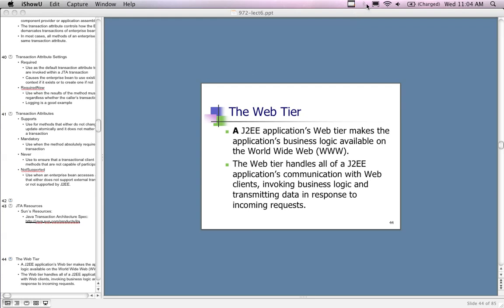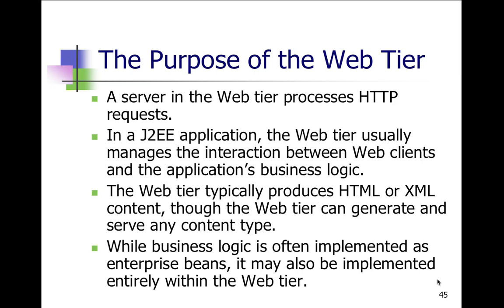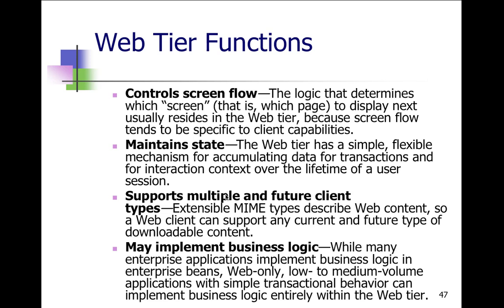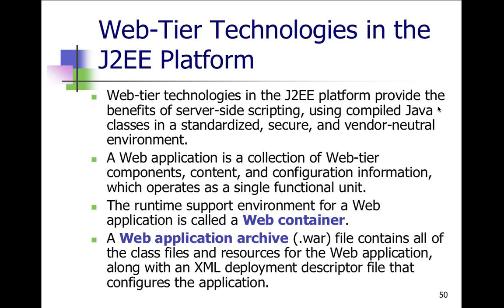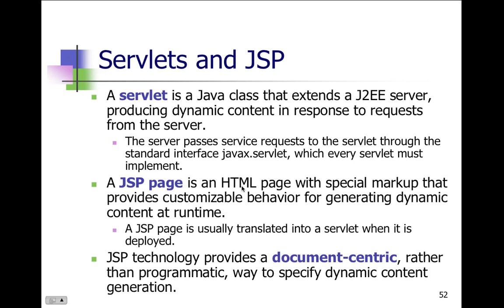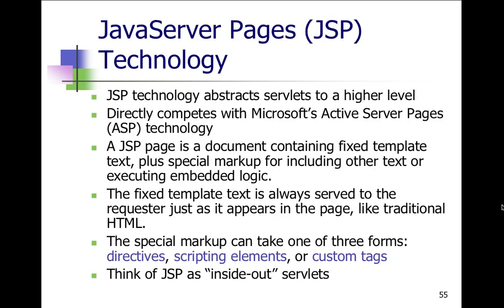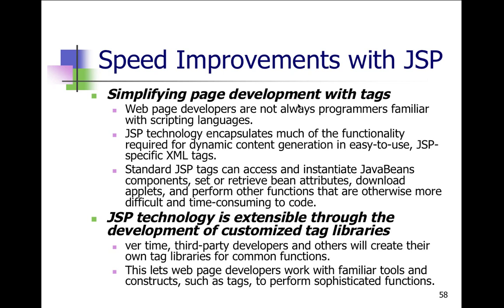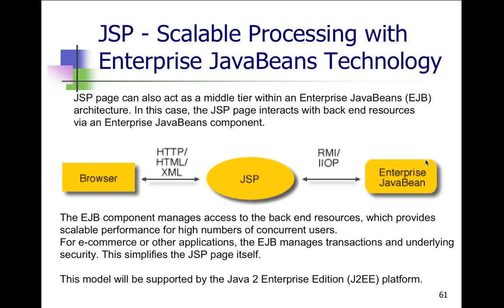Java EE Programming - Lecture 8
This lecture covers the concept of Web Tiers and how to configure them for Java EE implementations. It covers concepts related to security and efficiency and explains the differences in features between using a CGI versus a Java Servlet environment. It is the first part of a two part lecture. The second part will be covered next week.